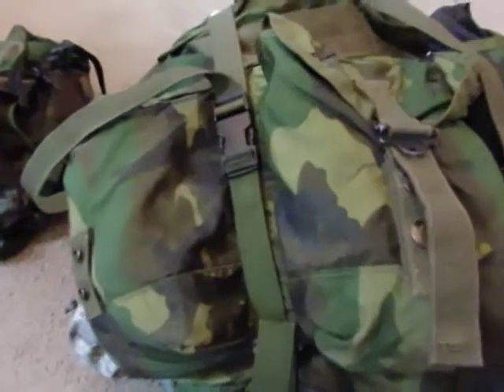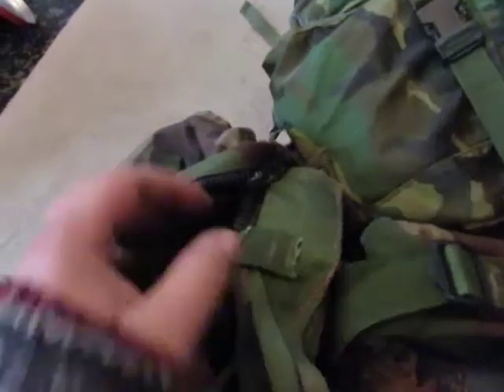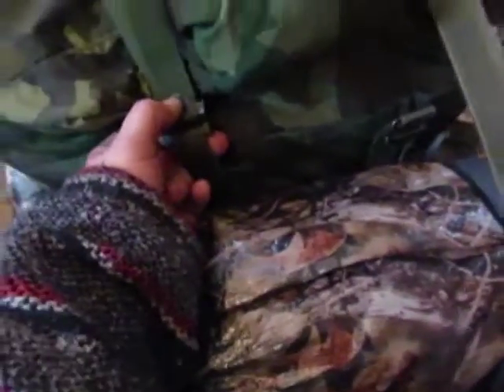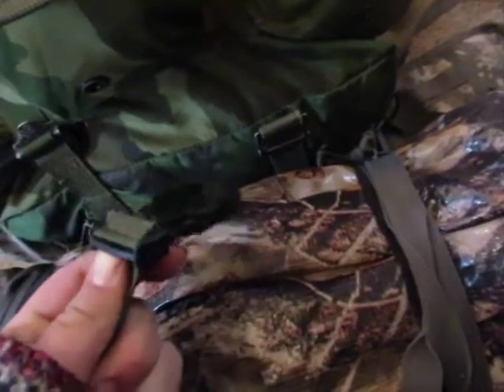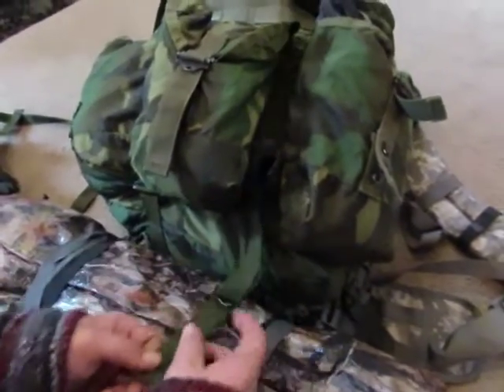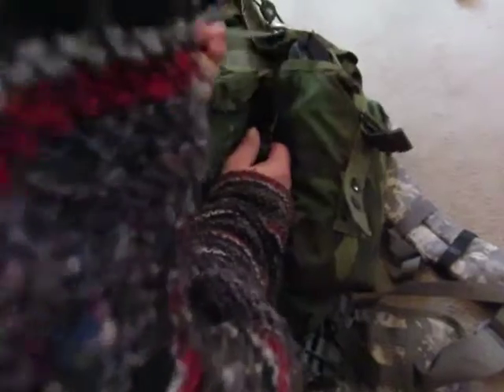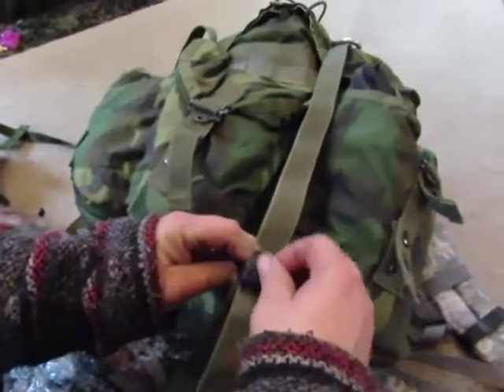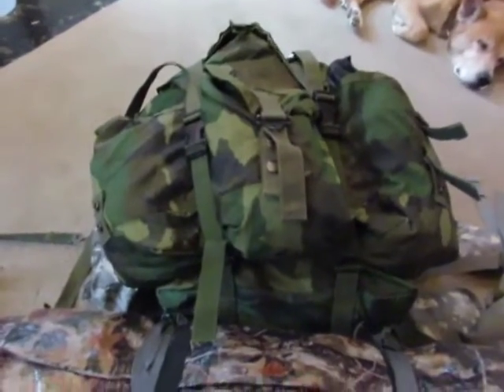Alice pack clip mod